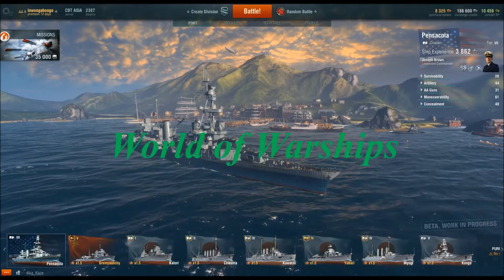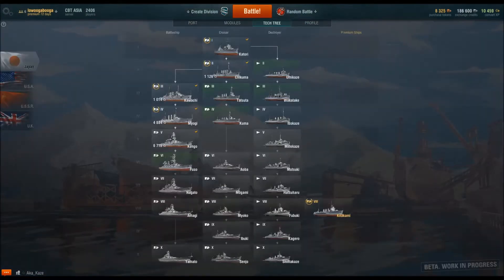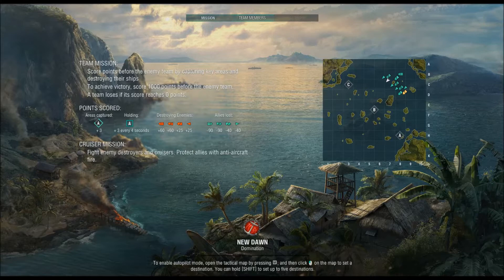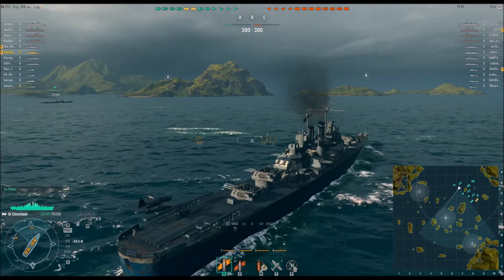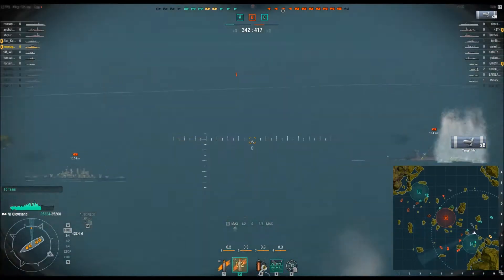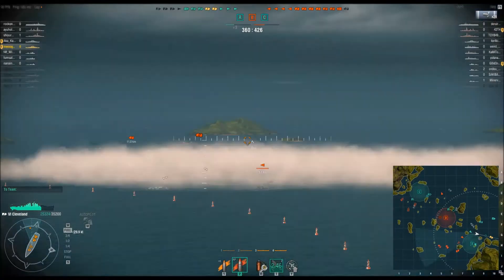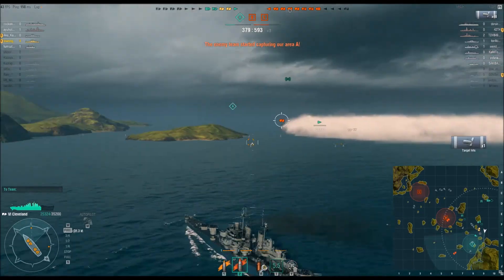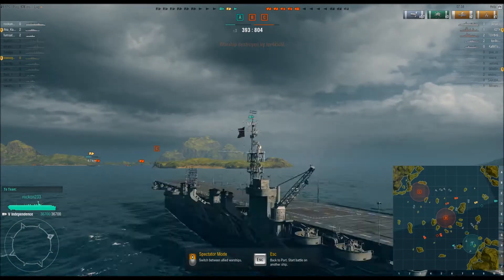The Cleveland Rain of fire part 2 World of Warships with the Magnificent Margon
G'day Guys.

Hear is part 2 for you guys to watch.
Today I all so unlocked the Pensacola and can't wait to see what she can do.

Go here for the patch notes.

I am going to be doing a few other things like this in the upcoming weeks.

System specs: GPU: GeForce GTX550Ti. CPU: Inter® Core™ i5-2320 CPU @3.00GHz. Memory:16GB RAM.

So if you would like WoT replays here is where to go.

Been so much fun making these videos for you all.

Margon.